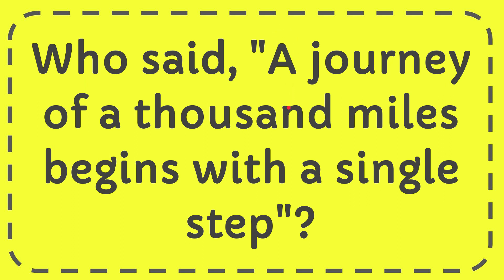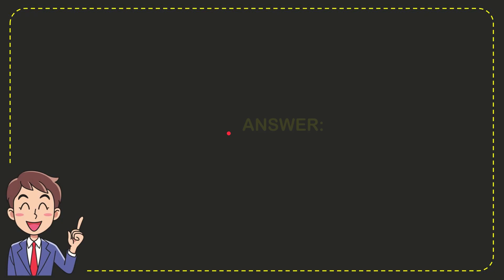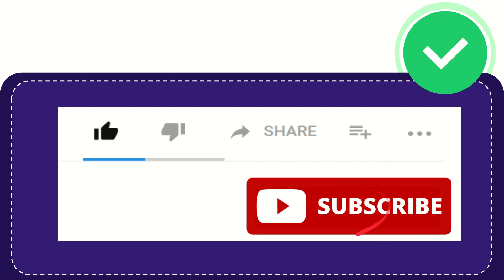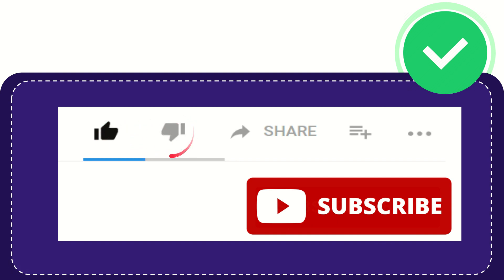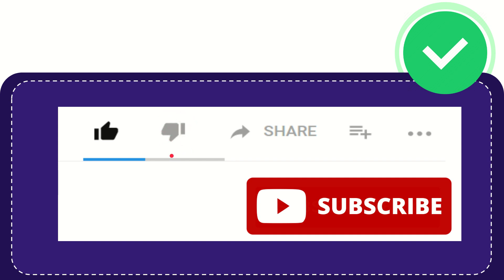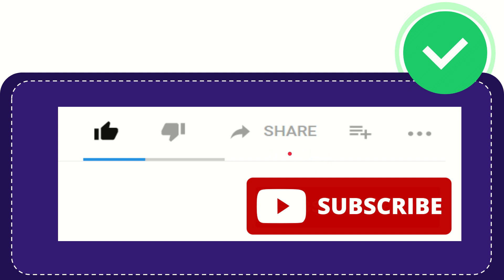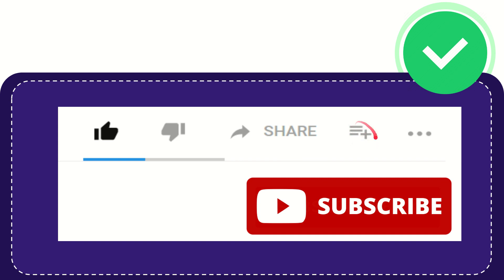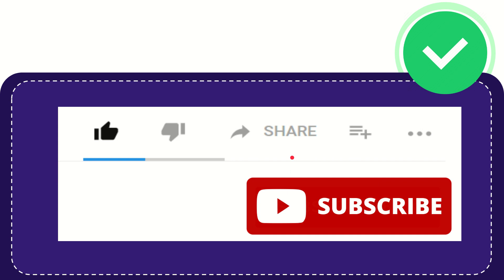Who said, "A journey of a thousand miles begins with a single step"?